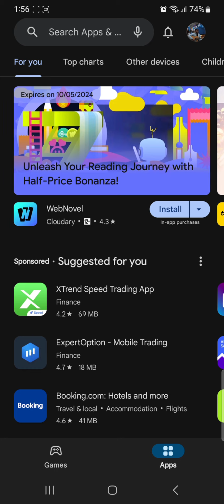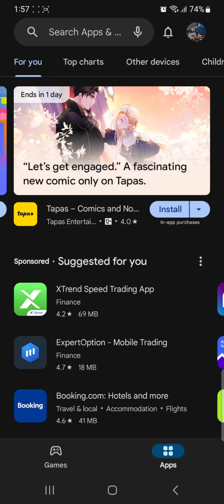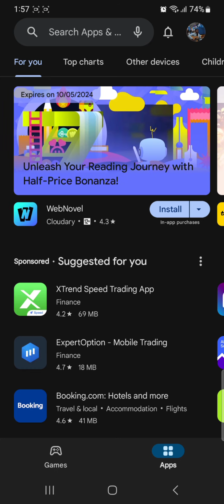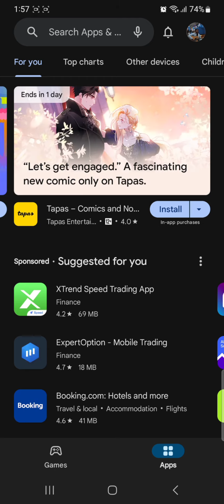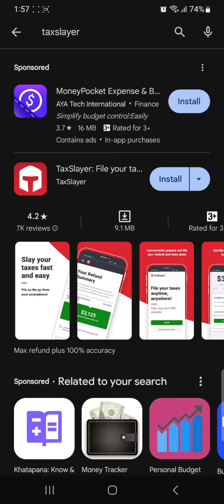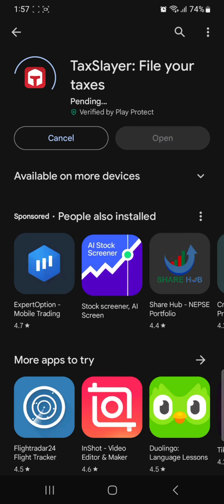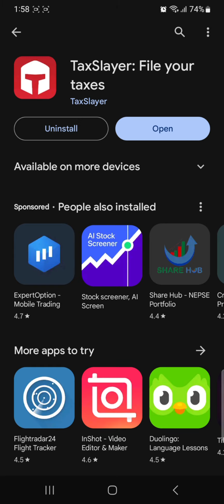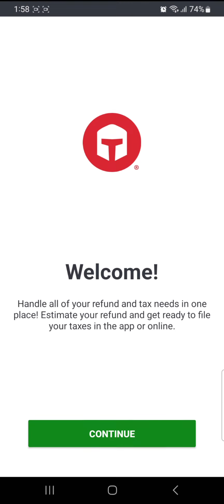How to Download Taxslayer App on Mobile in 2024?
Get ready for tax season with ease by downloading the TaxSlayer app! In our comprehensive tutorial, 'How to Download TaxSlayer App on Mobile in 2024,' we guide you through each step to install the app on your mobile device. Follow our easy instructions to navigate the app store, download, and set up the TaxSlayer app. Simplify your tax filing process, access your tax documents, and get expert assistance right from your phone. Watch our video and prepare for a stress-free tax season with TaxSlayer!financeforbeginners